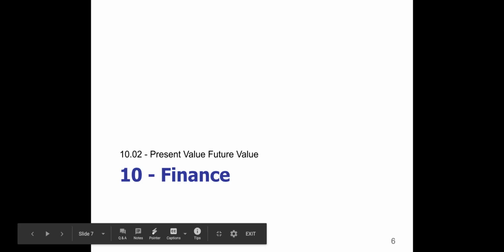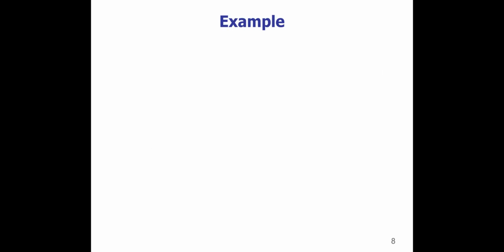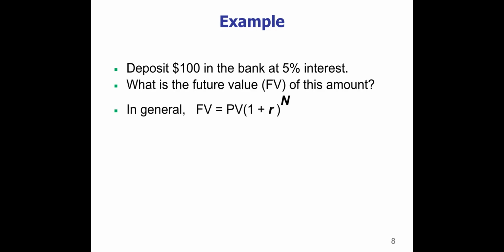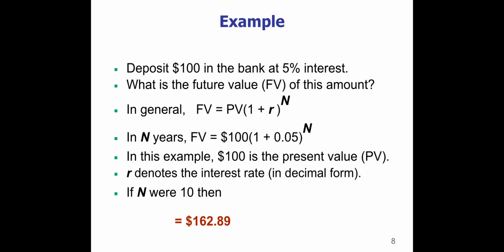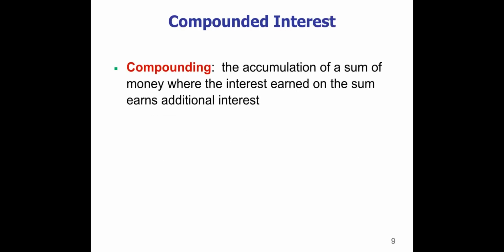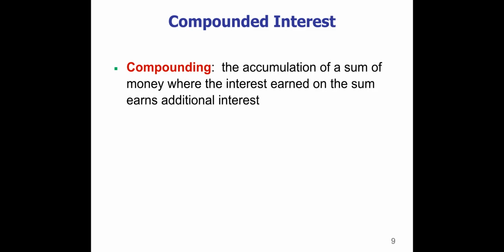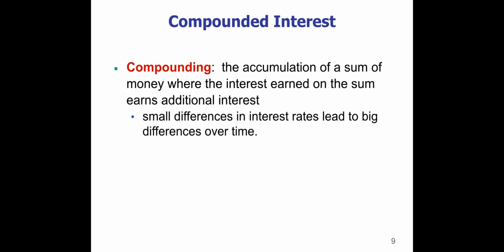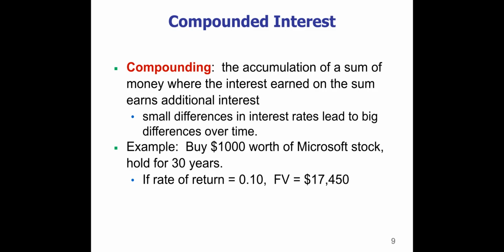Econ 10.02 - Present Value Future Value